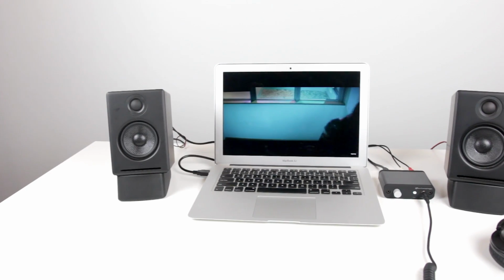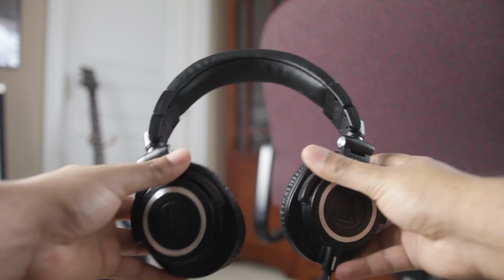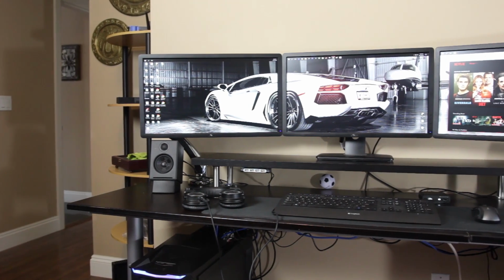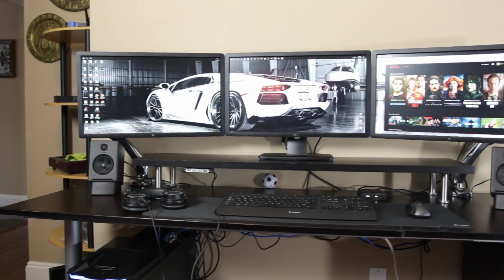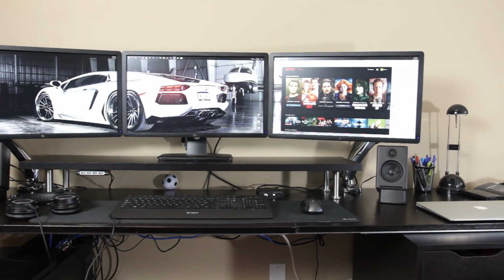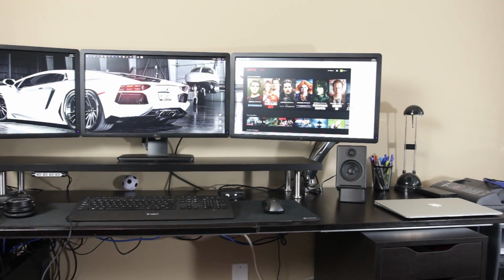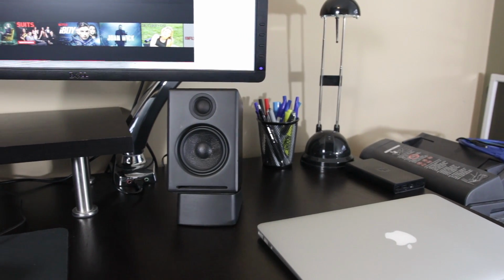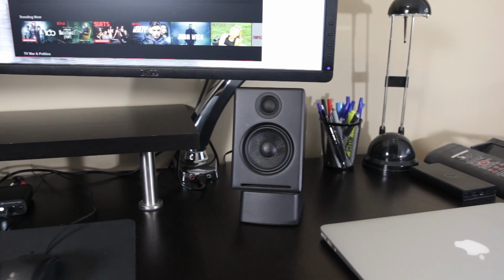My Ultimate Desktop Audio Setup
In this video I go through my desktop audio equipment that I use on a daily basis to get the best quality sound. The Audioengine D1 DAC, A2 Powered Speakers and Audiotechnica ATH-M50X combined make a great setup. Links to products below.

Audioengine A2+
Audioengine D1 DAC
Speaker Stands

Audiotechnica ATH-M50X